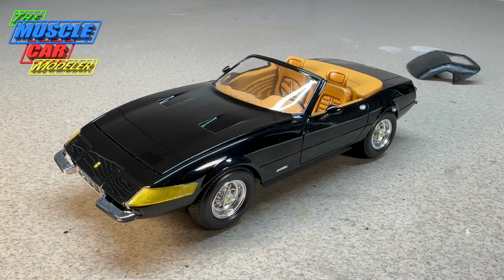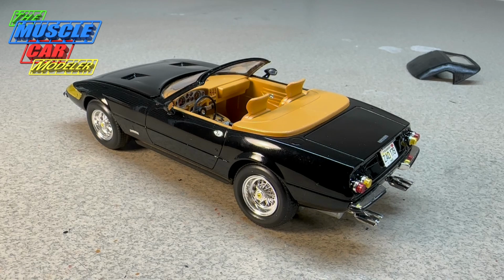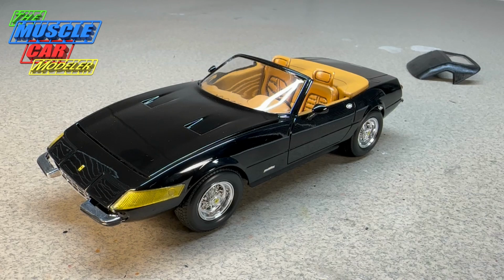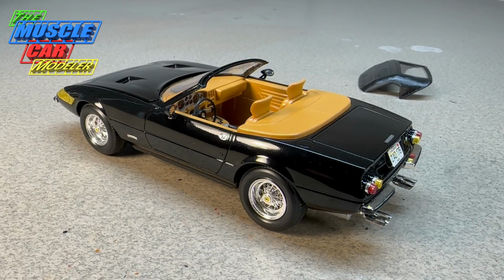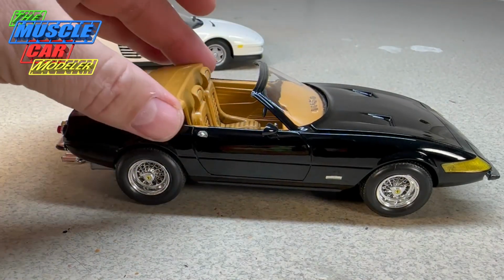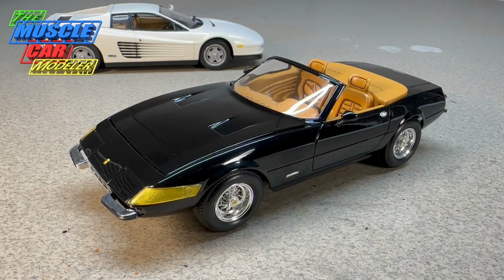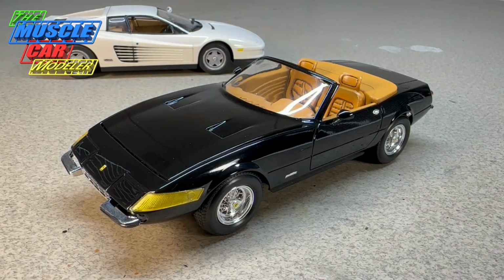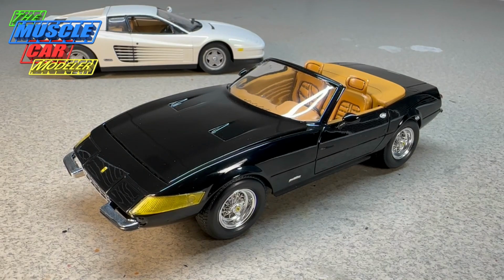Revell Miami Vice 1972 Ferrari Daytona Spyder Build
Finished up this build. I had fun building this when it first came out. This is the Monogram Miami Vice 1972 Ferrari Daytona Spyder! I built this right out of the box. It builds up nice and is an easy kit to build. I also started this because of a visit from Angelo's Workbench.